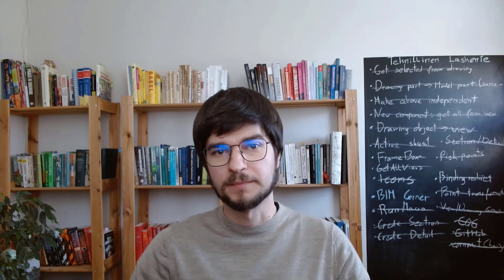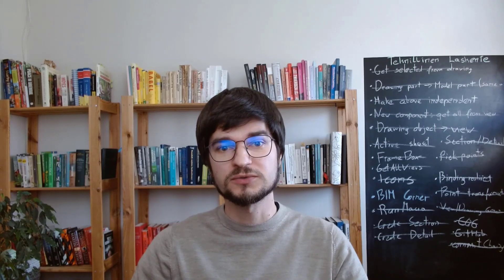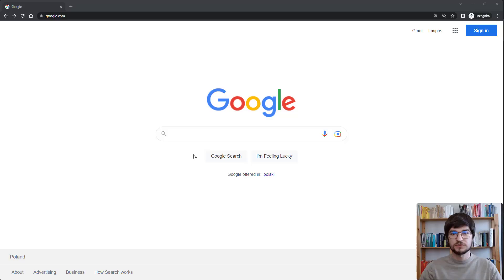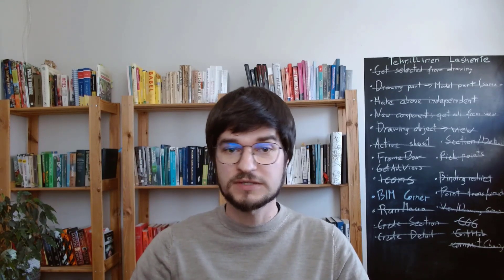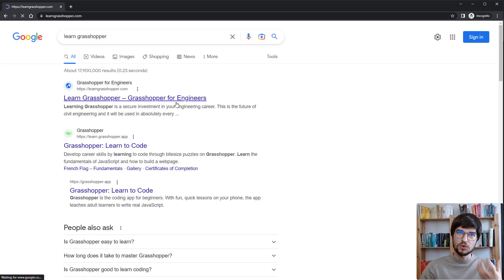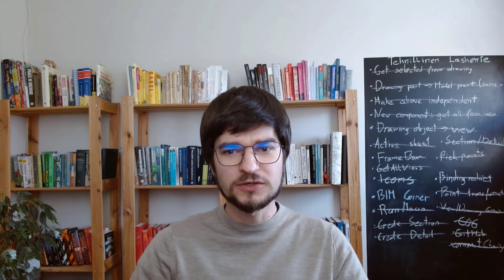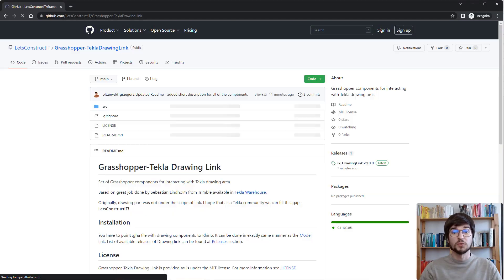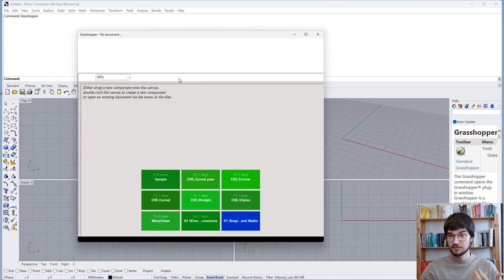Grasshopper-Tekla Drawing Link trailer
Introduction video to the open source project which aims to fill the gap between Grasshopper and Tekla Structures drawing area.